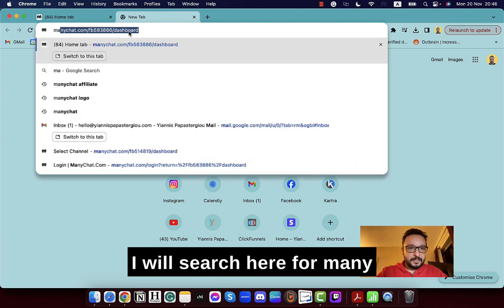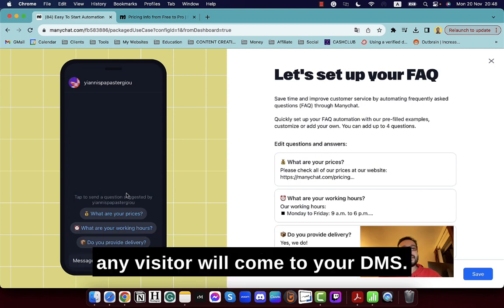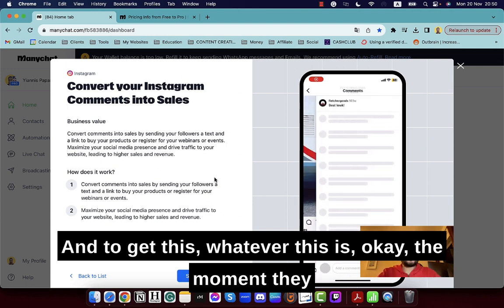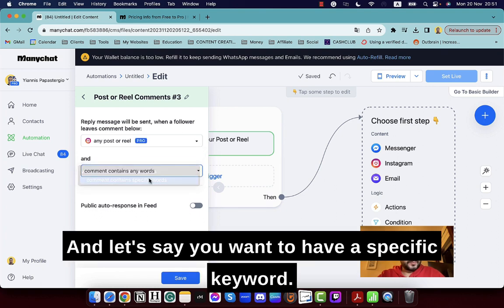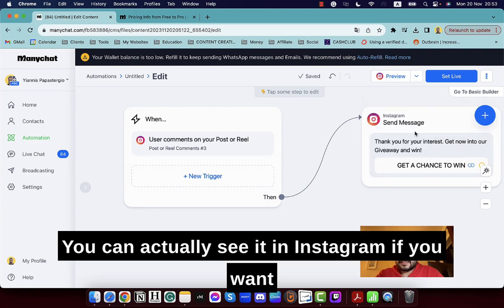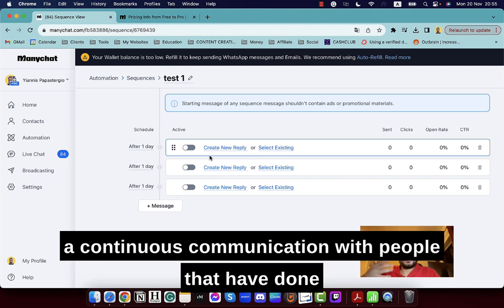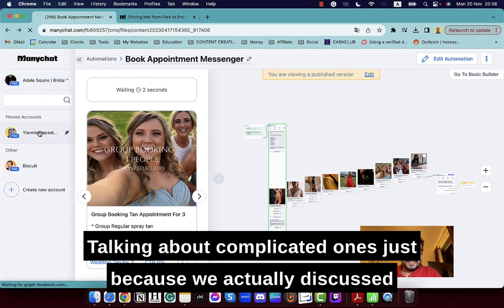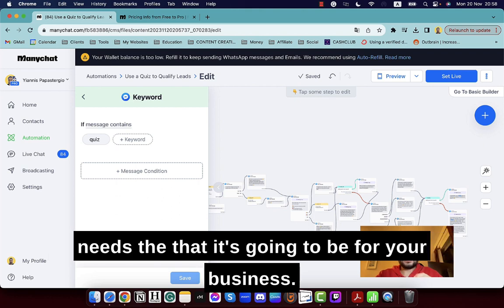Introduction to Manychat for beginners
Need help setting up Manychat for your business?

Book a 15 minute call or start your 7-day trial